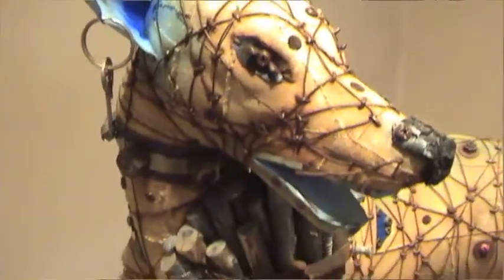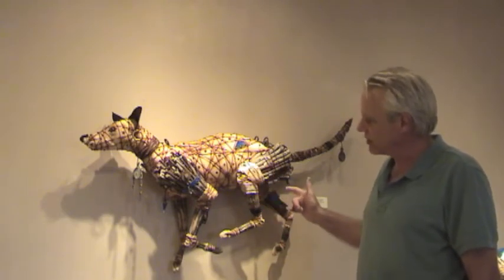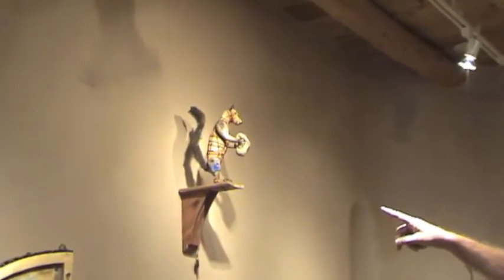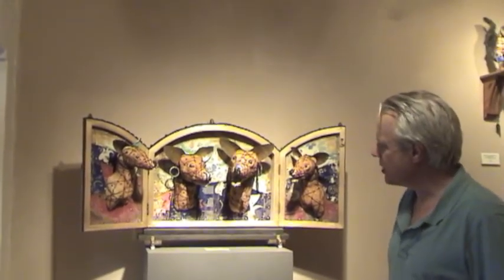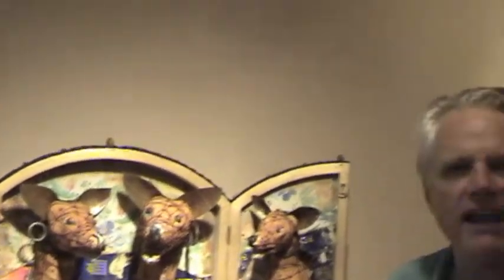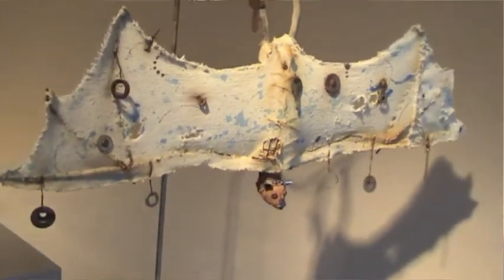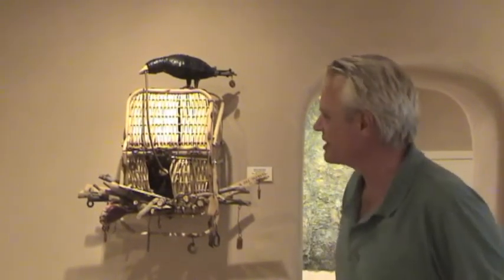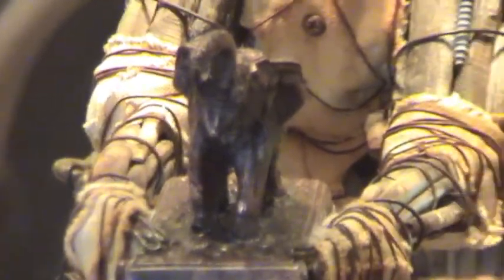Geoffrey Gorman, "A Dog's Tail"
Local artist Geoffrey Gorman with "A Dog's Tail".
Jane Sauer 2013